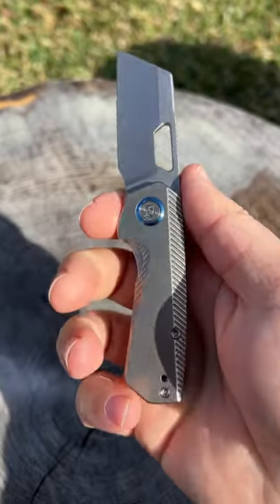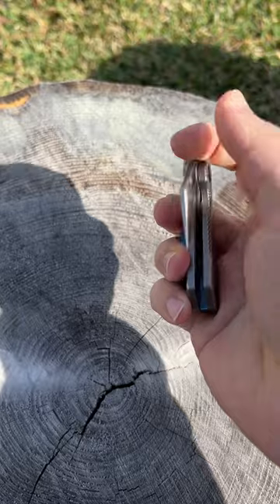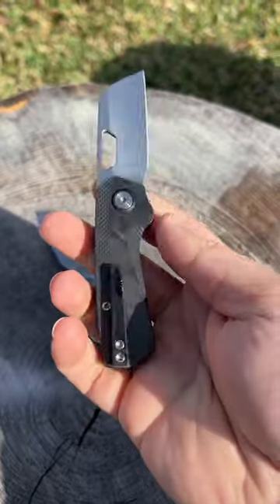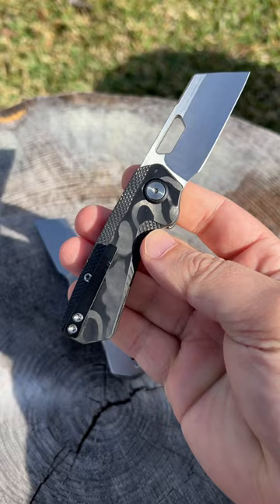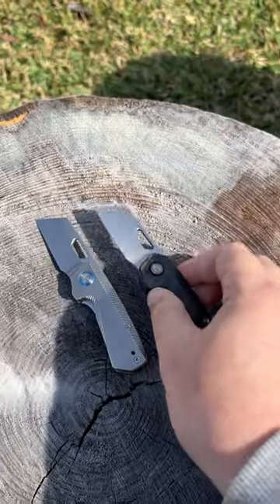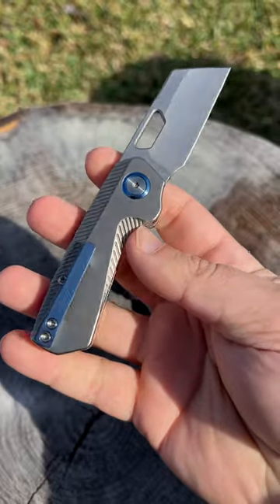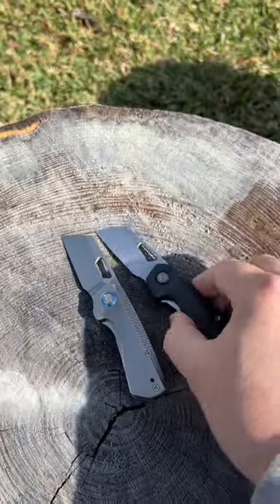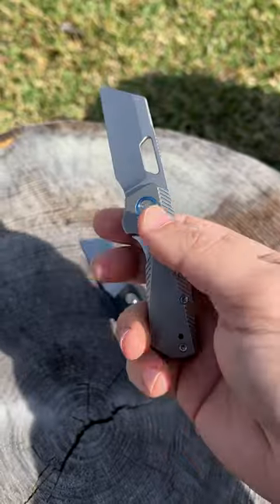What’s Better Than A Divo NIP? 🤷🏻‍♂️ Rate it from 1-10! 🙌🏼 One-Take#1